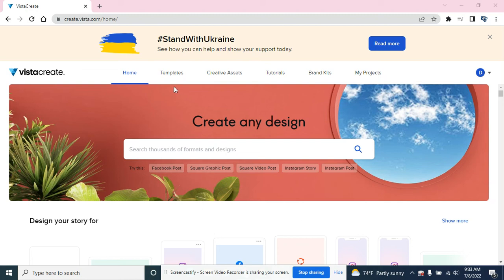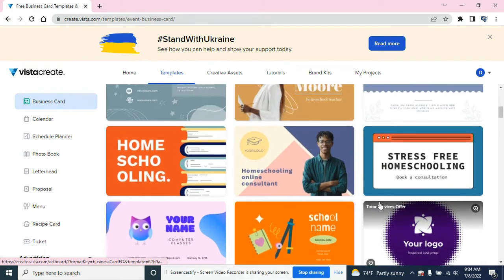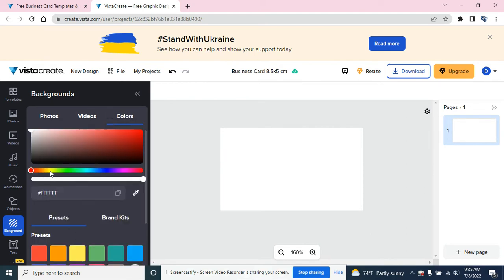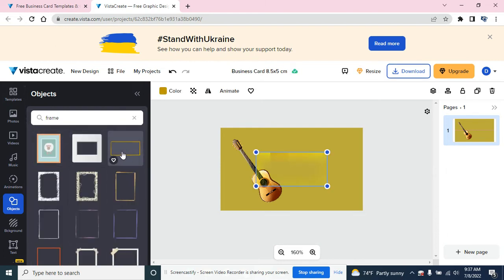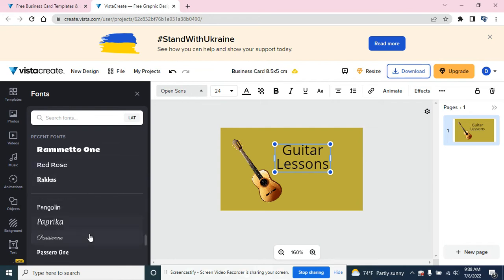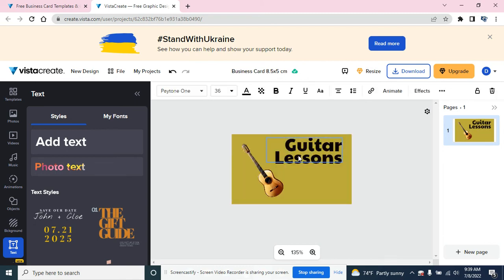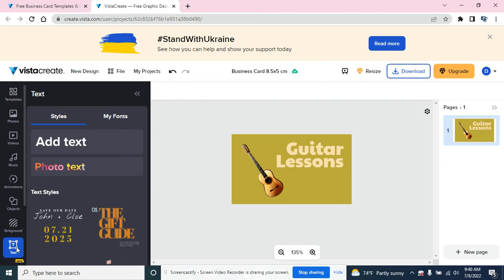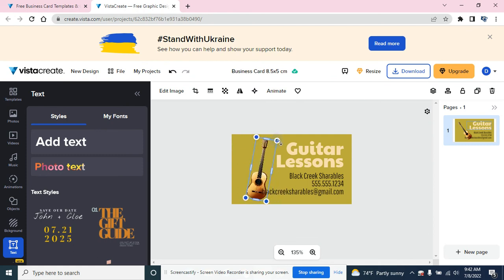Vista Create Create from Scratch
What if...you don't want to use a template because you have a brilliant idea and want to create from scratch.  Let's do this!  This tutorial will show you how to start a brand new file from scratch.  How to enter proper dimensions.  How to add and modify text color and style.  How to align text.  and...How to add an object (or image).

And, of course, find more tutorials on Youtube @ BlackCreekSharables